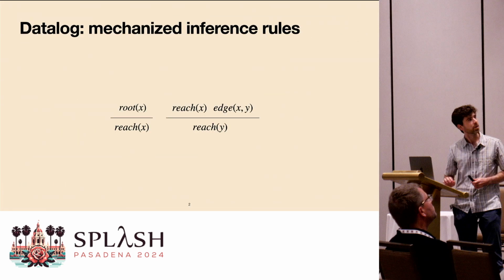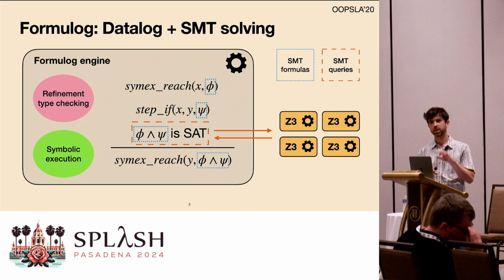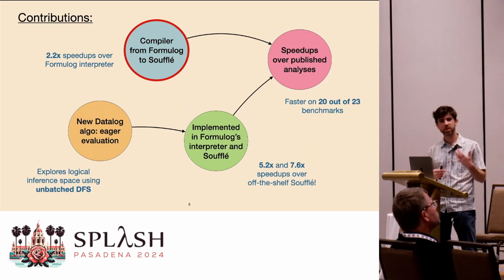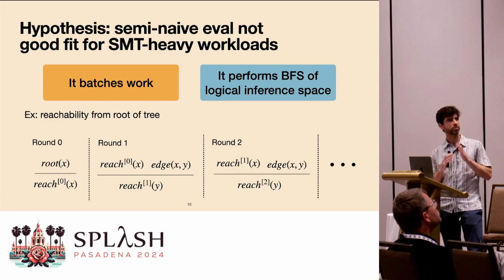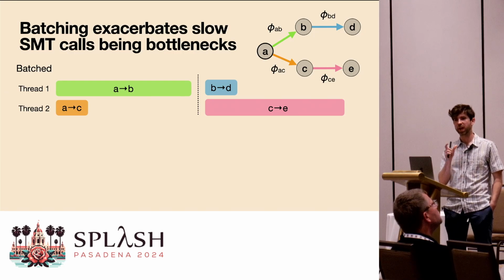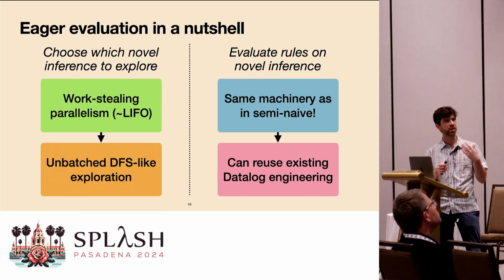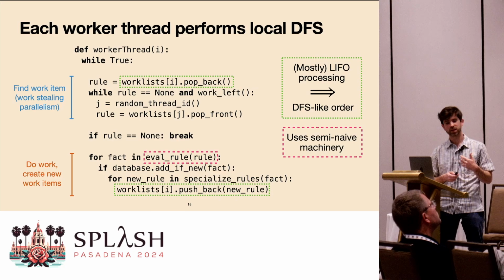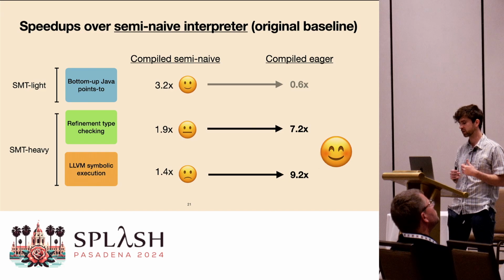[OOPSLA24] Making Formulog Fast: An Argument for Unconventional Datalog Evaluation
Making Formulog Fast: An Argument for Unconventional Datalog Evaluation (Video, OOPSLA 2024)
Aaron Bembenek, Michael Greenberg, and Stephen Chong
(University of Melbourne, Australia; Stevens Institute of Technology, USA; Harvard University, USA)

Abstract: With its combination of Datalog, SMT solving, and functional programming, the language Formulog provides an appealing mix of features for implementing SMT-based static analyses (e.g., refinement type checking, symbolic execution) in a natural, declarative way. At the same time, the performance of its custom Datalog solver can be an impediment to using Formulog beyond prototyping—a common problem for Datalog variants that aspire to solve large problem instances. In this work we speed up Formulog evaluation, with some surprising results: while 2.2× speedups can be obtained by using the conventional techniques for high-performance Datalog (e.g., compilation, specialized data structures), the big wins come by abandoning the central assumption in modern performant Datalog engines, semi-naive Datalog evaluation. In the place of semi-naive evaluation, we develop eager evaluation, a concurrent Datalog evaluation algorithm that explores the logical inference space via a depth-first traversal order. In practice, eager evaluation leads to an advantageous distribution of Formulog’s SMT workload to external SMT solvers and improved SMT solving times: our eager evaluation extensions to the Formulog interpreter and Soufflé’s code generator achieve mean 5.2× and 7.6× speedups, respectively, over the optimized code generated by off-the-shelf Soufflé on SMT-heavy Formulog benchmarks. All in all, using compilation and eager evaluation (as appropriate), Formulog implementations of refinement type checking, bottom-up pointer analysis, and symbolic execution achieve speedups on 20 out of 23 benchmarks over previously published, hand-tuned analyses written in F♯, Java, and C++, providing strong evidence that Formulog can be the basis of a realistic platform for SMT-based static analysis. Moreover, our experience adds nuance to the conventional wisdom that traditional semi-naive evaluation is the one-size-fits-all best Datalog evaluation algorithm for static analysis workloads.